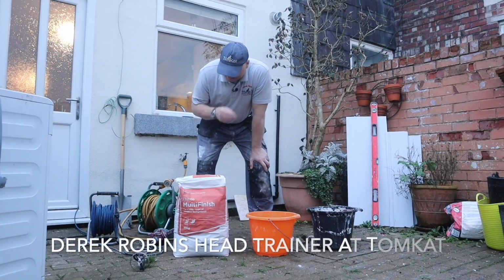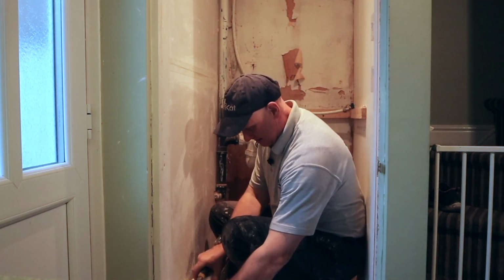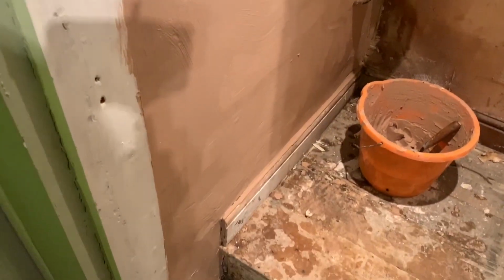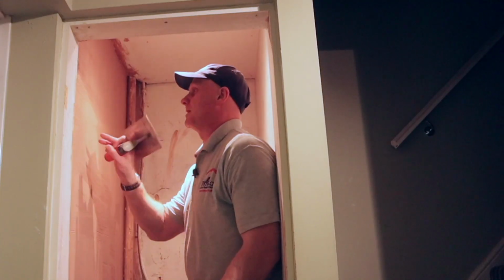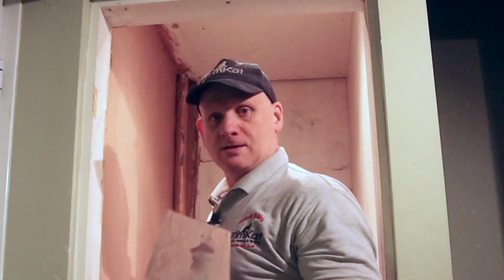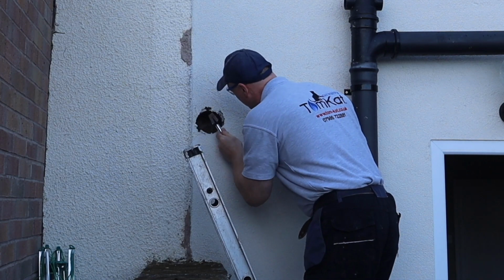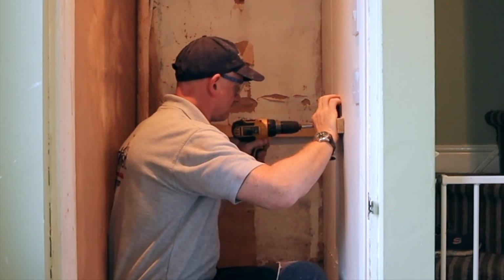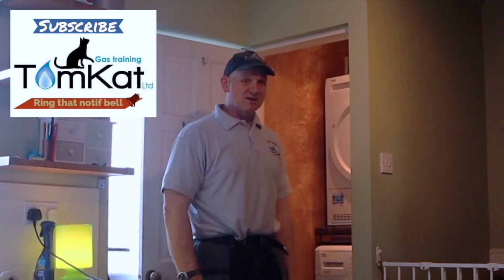How to dot, dab and plaster for DIYers/beginners Gas engineer shows Dot, dab and plastering part 2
Derek continues with part 2 of dot, dab and plastering for DIYers or beginners. He shows in this episode how to plaster over the dot and dab plaster board.